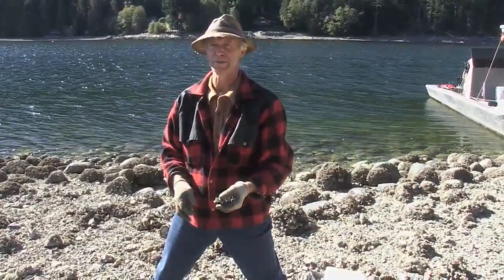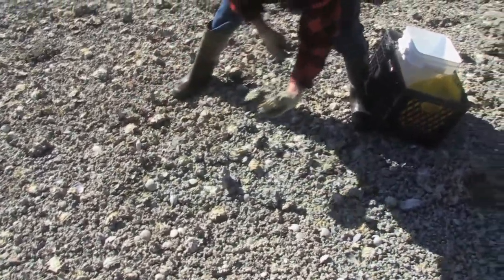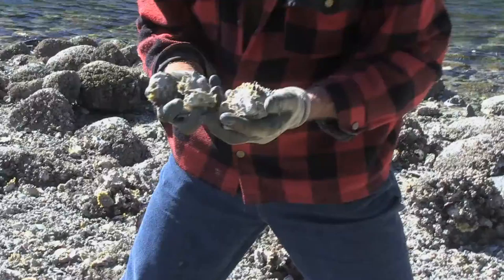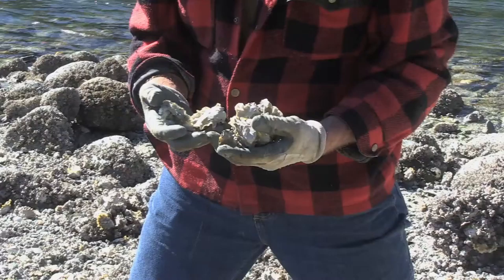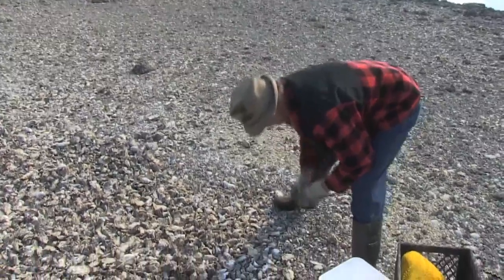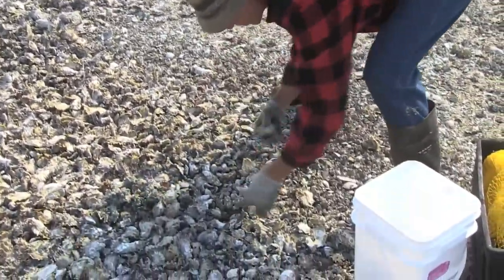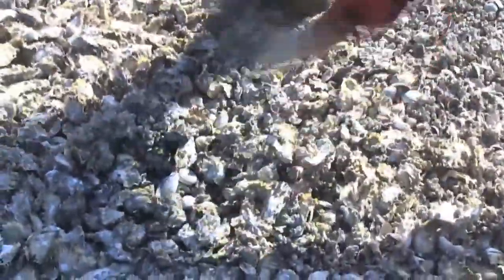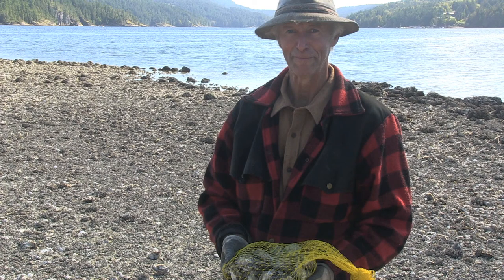Video5 Oysters From Us To You